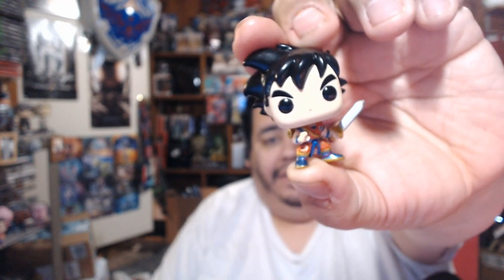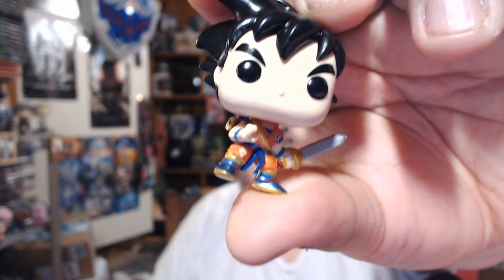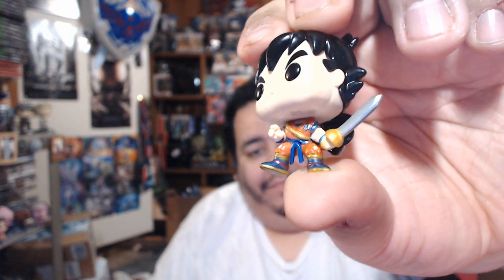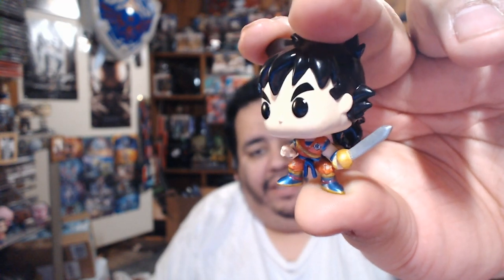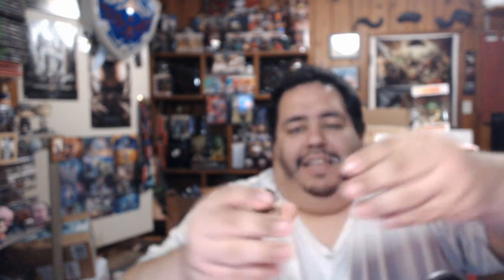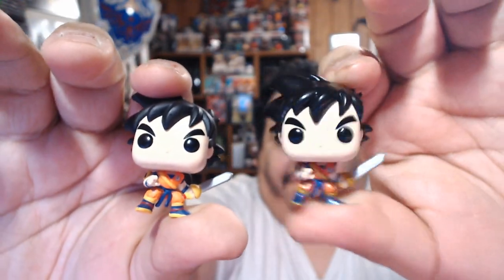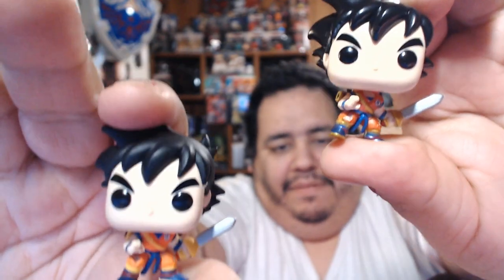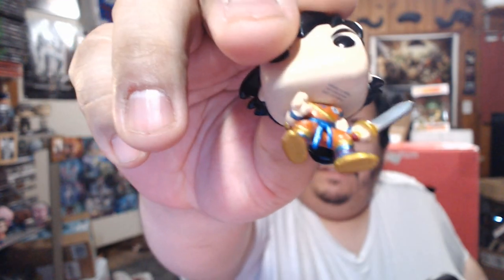Day 12 - DBZ Funko Advent Calendar (2020)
I don't know what to expect from these anymore